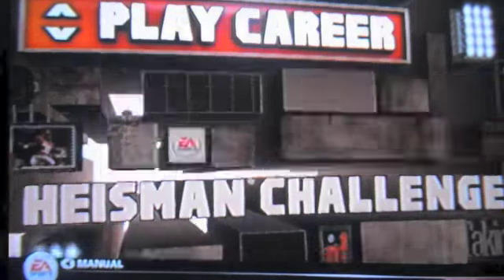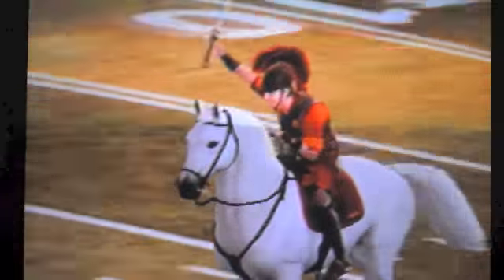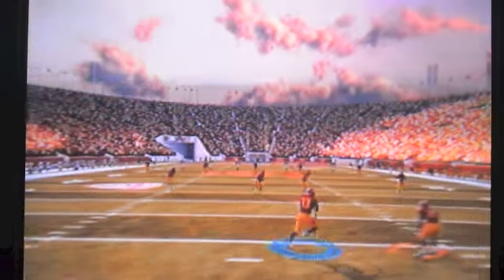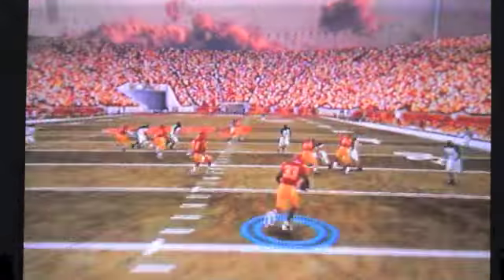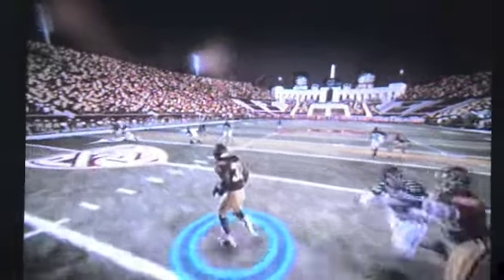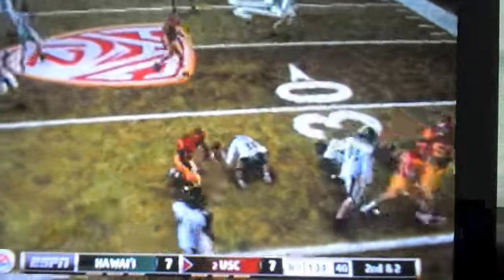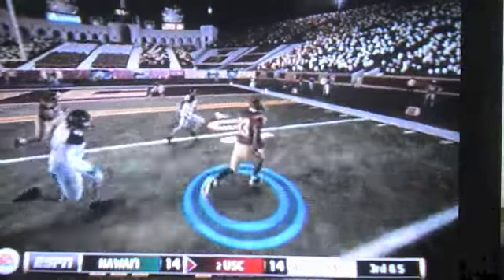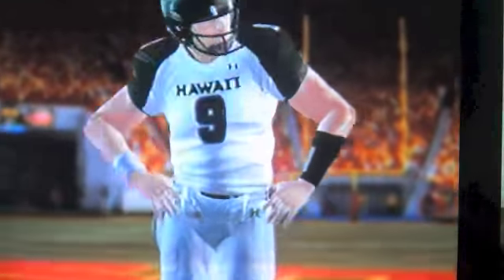Marcus Allen Heisman Challenge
heisman challenge